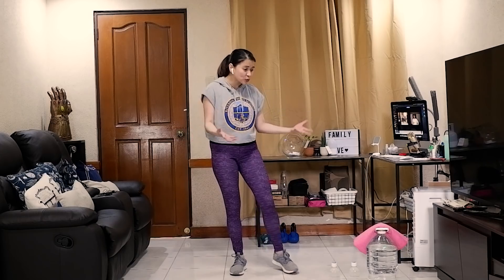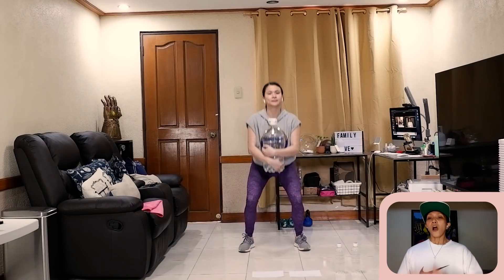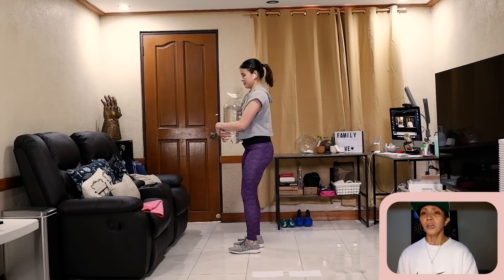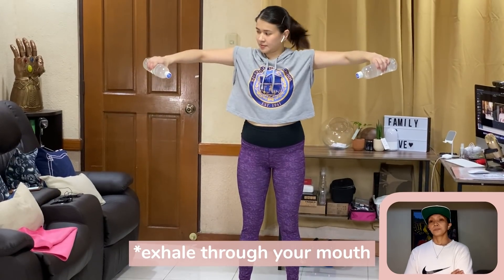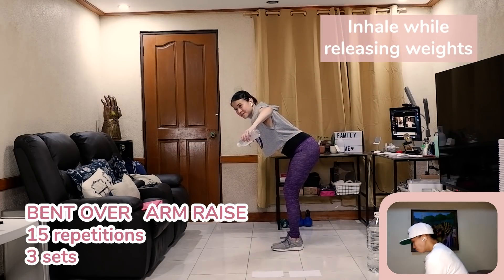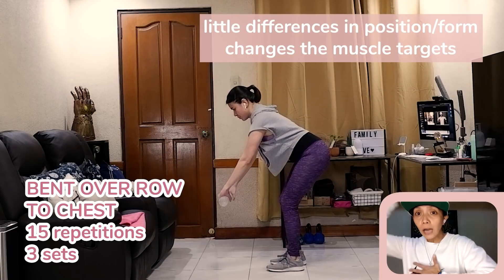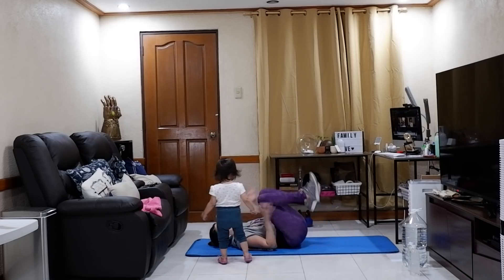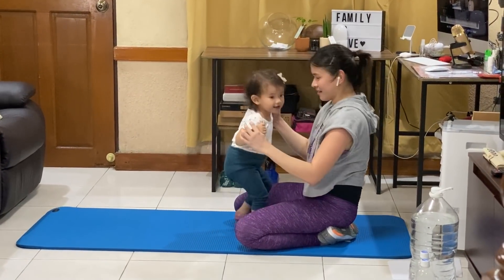Full Body Workout (No Gym Equipment)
Join me and Coach Dwan @watsupittu as we guide you through a full body workout without gym equipments needed! Pwede nyo rin isali ang anak nyo! hehe! You can play this video over and over again to help you achieve a healthy body and mind!

You may also find Coach Dwan Abantao on her social media channels:
Follow coachD